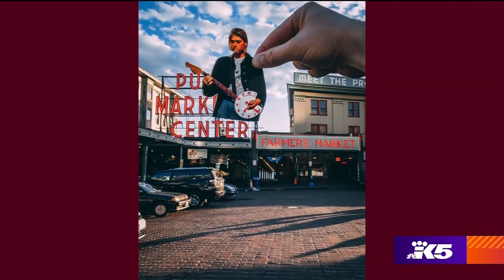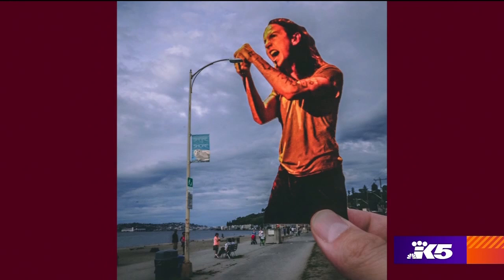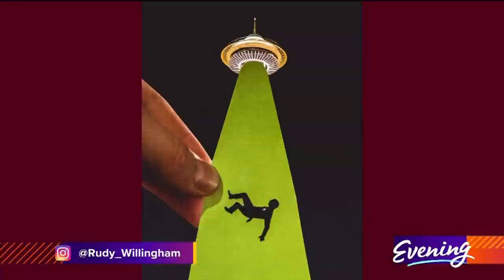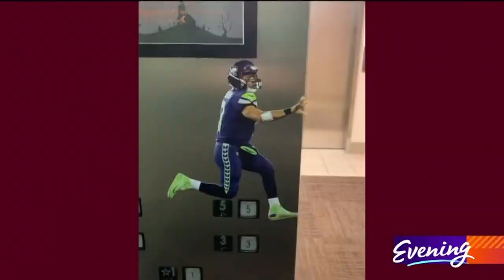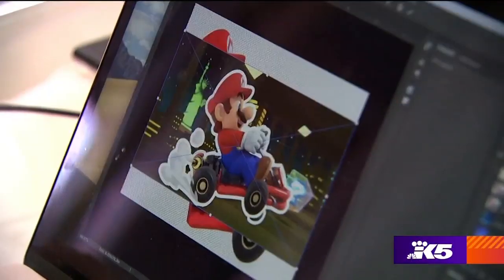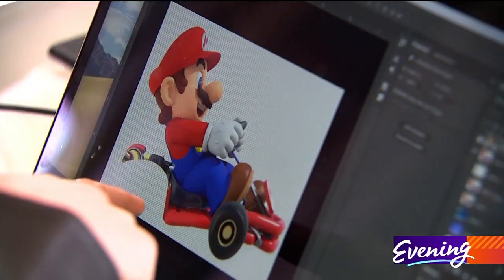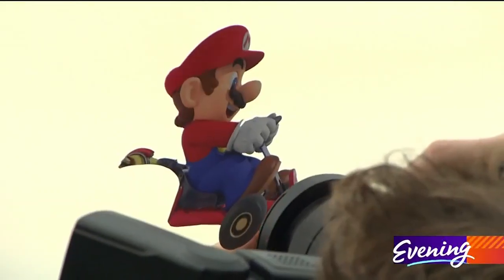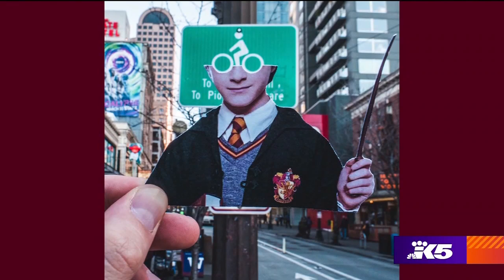The local artist changing the way people see Seattle - KING 5 Evening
Armed with a camera and a cutout, Rudy Willingham brings landmarks and laughter to the internet.